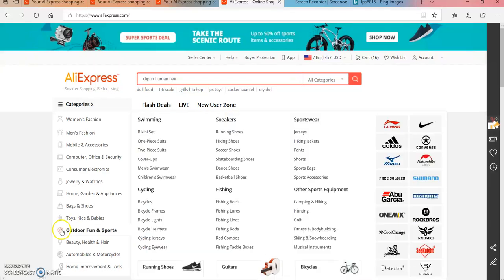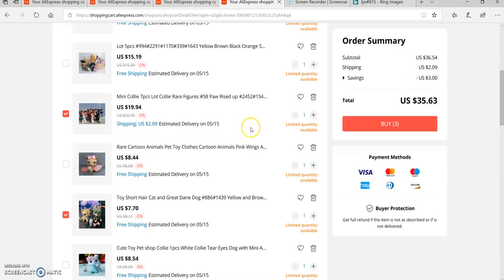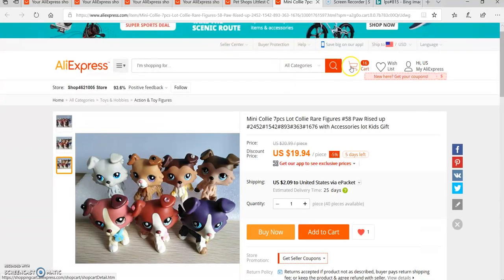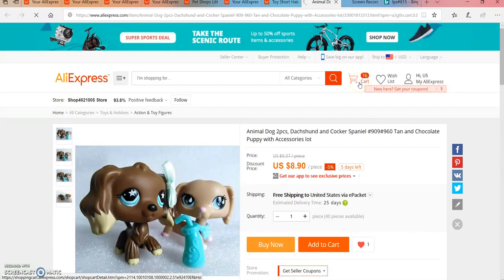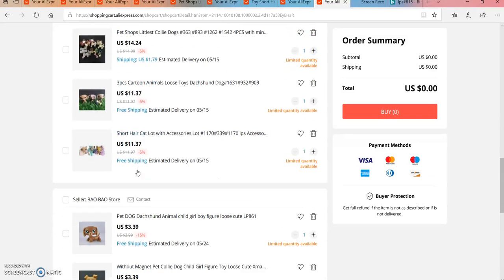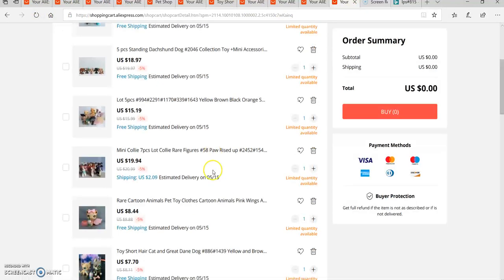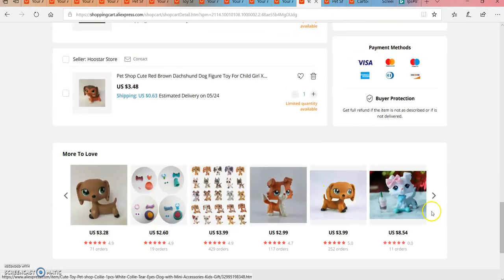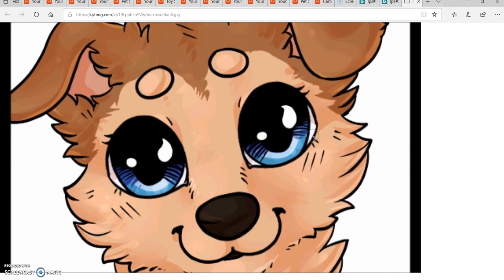welcome to LpsLilacProdutions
hey guys and today I'm just showing you guys what lps ima be purchasing on aliexpress ad all of them are authentic so no hate plzz. so stay tuned for that video coming and lets try to get to 10 subs plz. AND GOODBYE FOR NOW!!